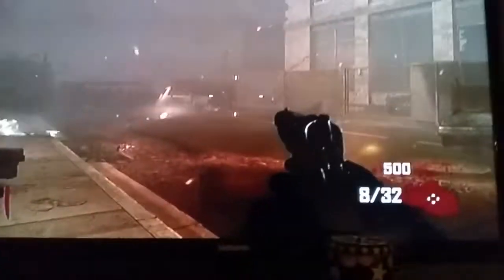Game Play: Town Black Ops 2 Zombies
I'll be playing more zombies maps in the future. Hope you enjoy this one.